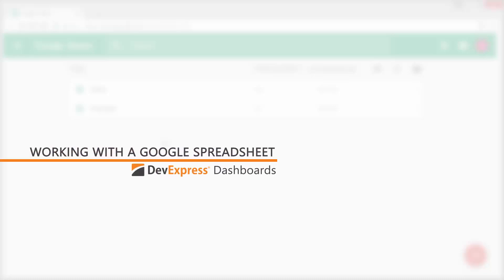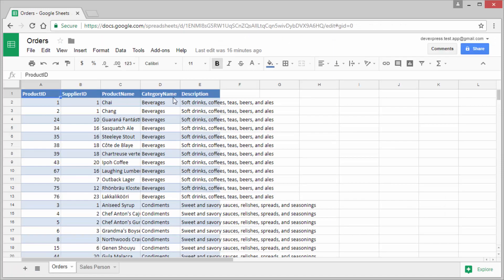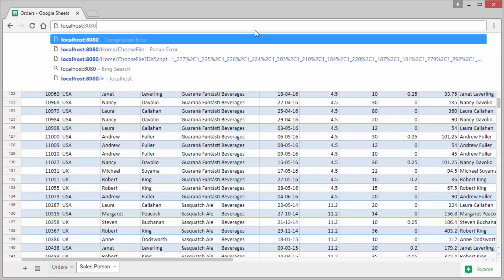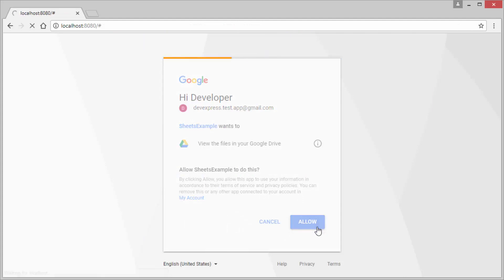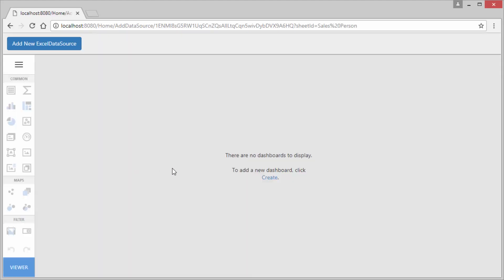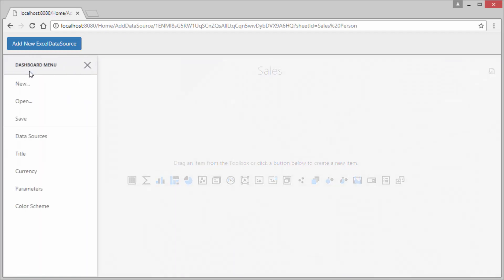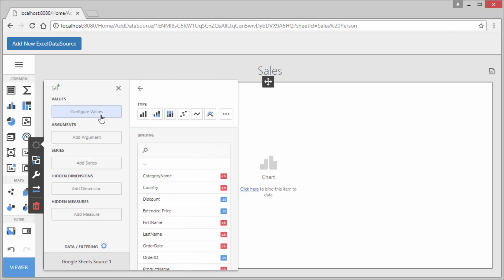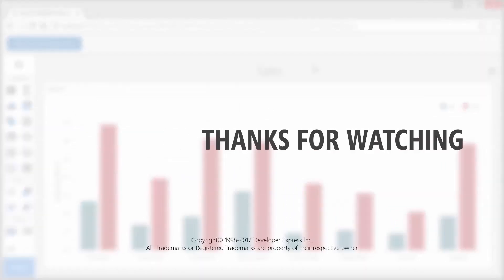BI Dashboard: Working with a Google Spreadsheet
This video shows how to use a third-party API for extending the WebDashboard functionality - in particular, it is possible to use Google online spreadsheets as a data source for the Web Dashboard.